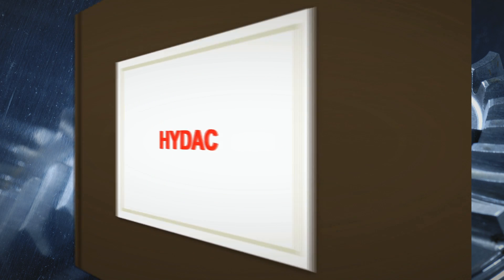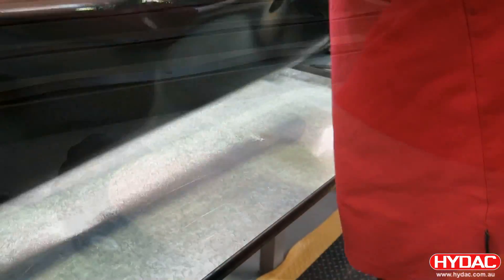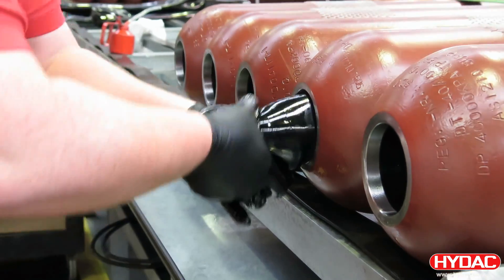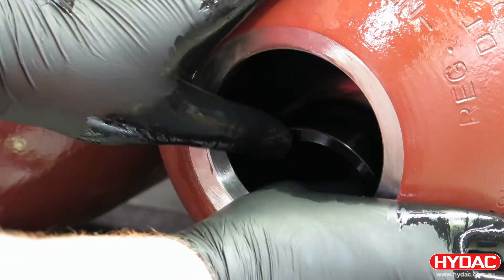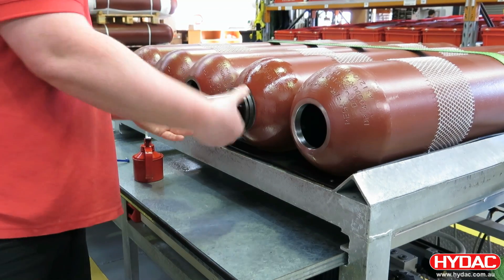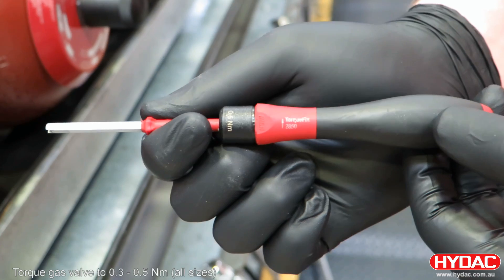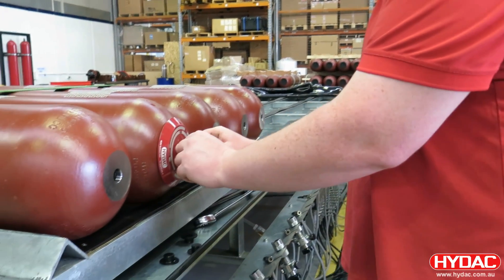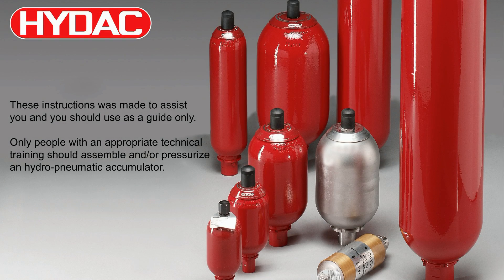How to Assemble a Hydraulic Bladder Accumulator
Hydro-pneumatic accumulators are pressure vessels designed and built to store fluids under pressure. They are charged with nitrogen which is separated from the fluid section by a piston, bladder or diaphragm. HYDAC has over 50 years of experience in the research, development, design and production of the accumulators.
The principle applications of accumulators are: energy storage, emergency and safety functions, damping and the reduction of vibrations, pulsation damping, shock absorption, suction flow stabilisation, media separation, energy recovery, volume and leakage compensation and also weight equalization.

Using an accumulator improves the performance of the whole hydraulic system, and can give great safety and comfort for operators of machines.

It is important to know that Hydraulic Accumulators present an acute safety risk to personnel and equipment if not correctly engineered, applied or maintained.

Quality, safety and reliability are paramount for all HYDAC accumulator components. They comply with the current regulations (or standards) for pressure vessels in the individual countries of installation.

In taking delivery of a HYDAC hydraulic accumulator therefore, the customer is assured of a high quality accumulator product which can be used in every country in the world, depending on the certification.

HYDAC provides technical training courses in a variety of topics, and among them is the "Understanding Accumulators". This is a three-day course which is designed as a detailed examination of accumulators. We examine all aspects of accumulator construction, sizing and operation within a system.

In the "Understanding Accumulators" course, you will learn all of that and much more. We will cover the following topics: general introduction to accumulators, thermodynamics and calculations, pre-charge and test procedures, certification and approvals, legal requirements, Accumulator Simulation Software ASP, and the third day of the course is Hands-on, where bladder accumulators will be inspected, assembled, pre-charged and dis-assembled by you.

At the completion of the course, a certificate of acknowledgement will be issued to the participant, stating the course name and all other relevant details.

The purpose of this video is to give you some guidance of how to assemble a hydro-pneumatic accumulator. Note that only people with special technical training should assemble pressurised hydro-pneumatic accumulators. Assembling correctly will give you years of trouble free operation.